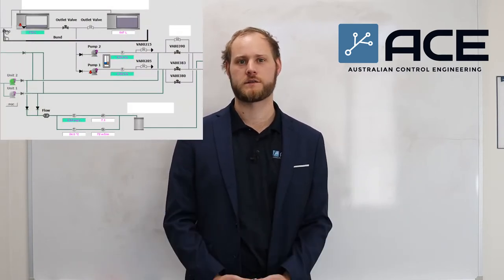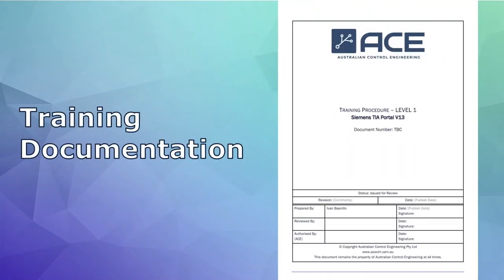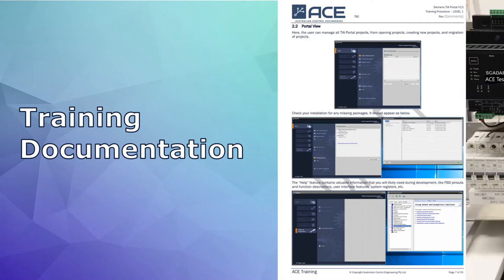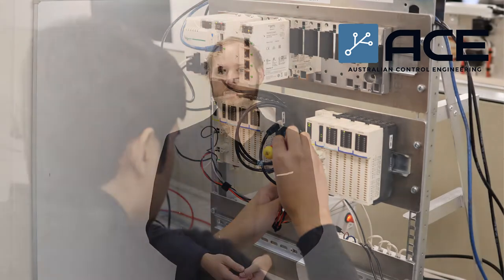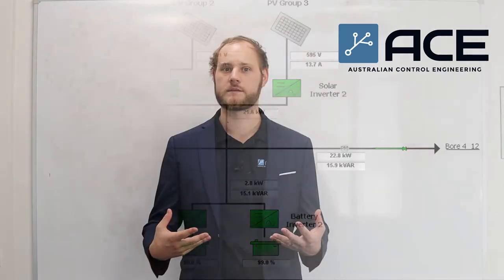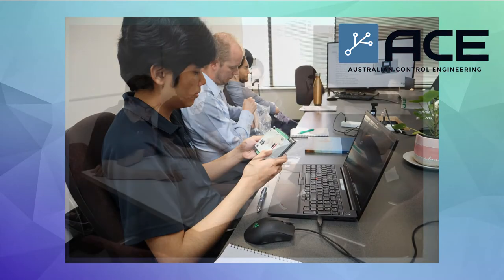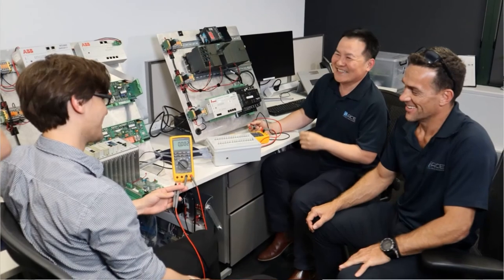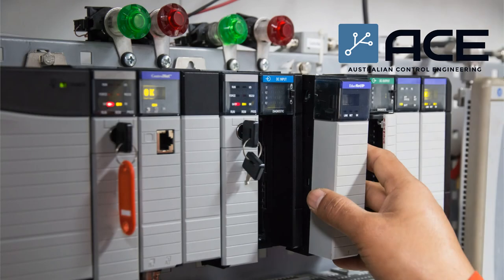ACE SCADA Training Program Part 1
Training our engineers is our business priority as we believe training provides benefit not only to individual, but also our clients and partners, ultimately saving client's money and time.